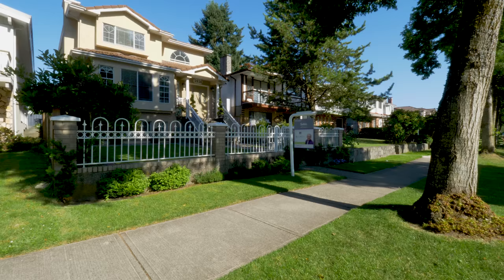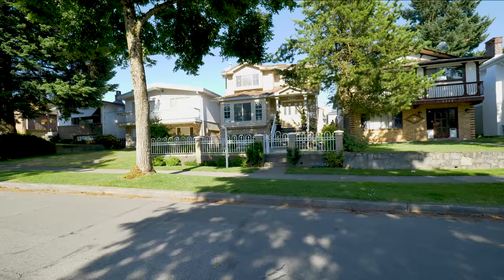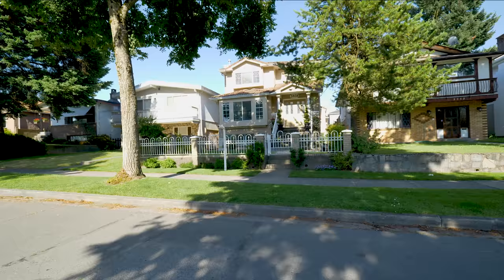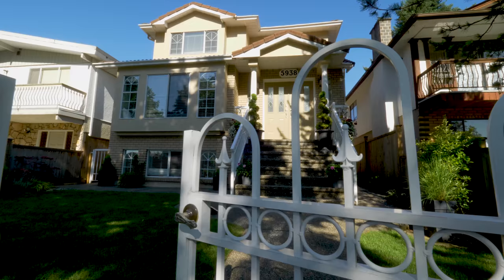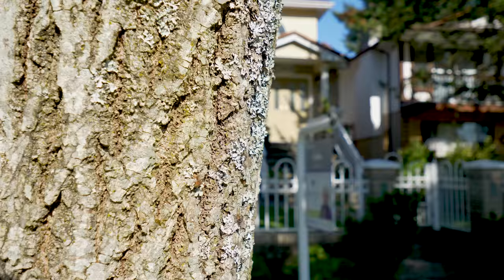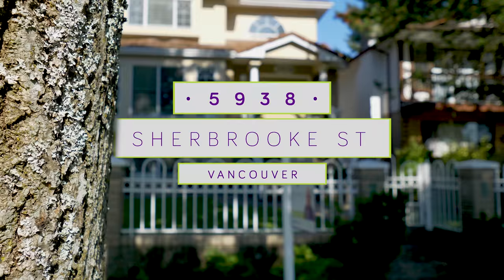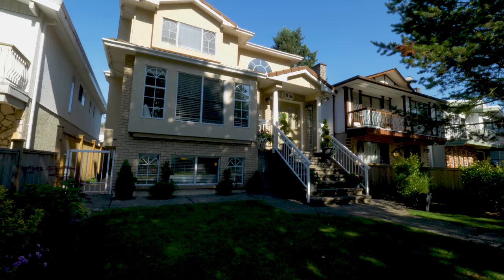5938 Sherbrooke street Vancouver Matt Henry 360hometours ca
Excellent family home perched up off the street with lots of privacy. Its hard not to love the East to West location of this 4,042 SF lot. Main floor is a spacious 1,063 SF with large living/dining and a kitchen/family room that opens up to your walk out patio & grassed back yard. Fully fenced with a 2-car garage. Upper floor has 3 good sized bedrooms, the large master & en suite comes with jetted tub and separate shower. Basement, 1 bedroom suite is open and has been updated, also comes with a 300 SF crawl space. This home has lots of upgrades including boiler, hw tank, int/ext paint, fencing & more. 1 block from Memorial Park and close to transit.